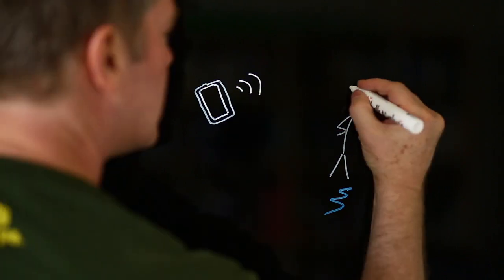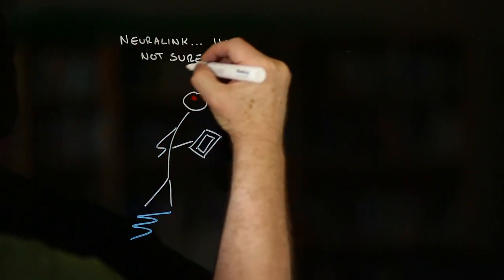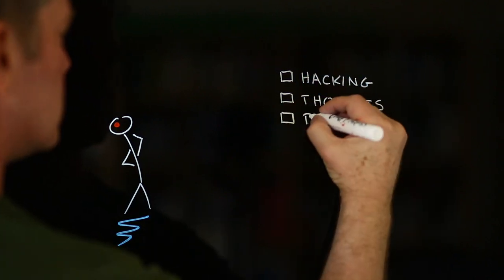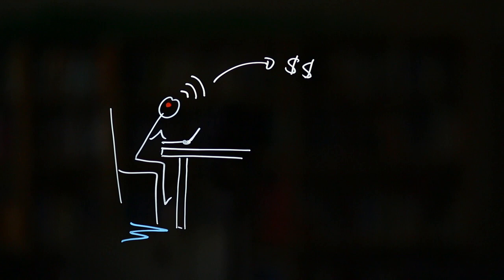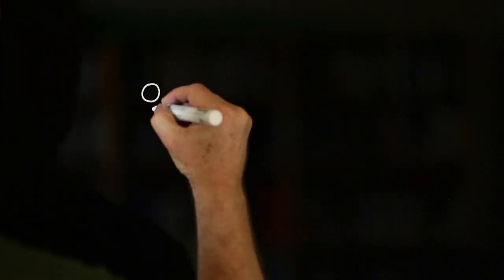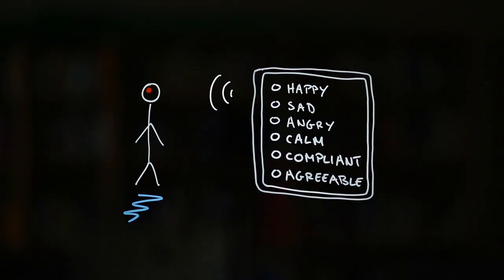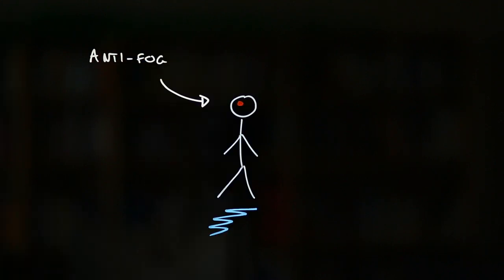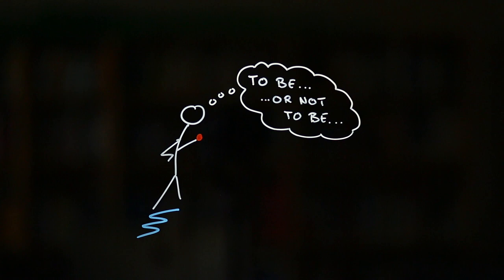Five Ethical Challenges of Neuralink-like Brain Implants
Elon Musk’s Neuralink and other advanced brain computer interfaces have the potential to transform our lives for the better. But they also come with complex ethical challenges.

In this collaboration with Elma Hajric, Risk Bites dives into five ethical challenges associated with Neuralink-like advanced brain machine interfaces and explores what responsible innovation might look like for a "fitbit for the brain."

Elma is currently a PhD student in the Human and Social Dimension of Science and Technology program in Arizona State University’s School for the Future of Innovation in Society.

The video is part of Risk Bites series on Public Interest Technology - technology in the service of public good.

USEFUL LINKS

Neuralink’s Technology Is Impressive. Is It Ethical? (OneZero)

The ethics of advanced brain machine interfaces — and why they matter

The Ethical and Responsible Development and Application of Advanced Brain Machine Interfaces (J Med Internet Res 2019;21(10):e16321)

RISK BITES

ANDREW MAYNARD
Professor Andrew Maynard is a scientist, author, and leading expert on risk and the ethical and socially responsible development and use of new technologies. He is an elected Fellow of the American Association for the Advancement of Science, serves as co-chair of the Institute for the Advancement of Nutrition and Food Science (IAFNS) Board of Trustees, is a member of the Canadian Institute for Advanced Research President’s Research Council, has served on a number of National Academies of Sciences committees, and has testified before congressional committees on several occasions.

As well as producing Risk Bites, Andrew’s work has appeared in publications ranging from The Washington Post and Scientific American, to Slate, Salon, and OneZero. He co-hosts the podcasts Mission: Interplanetary and Future Rising, and is the author of the books Films from the Future: The Technology and Morality of Sci-Fi Movies, and Future Rising: A Journey from the Past to the Edge of Tomorrow.